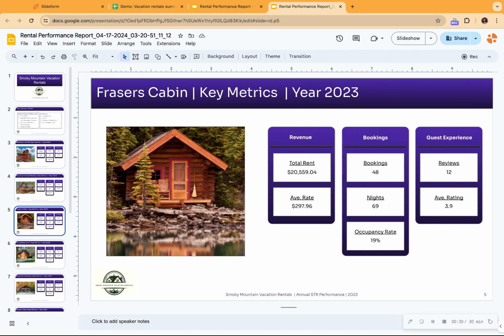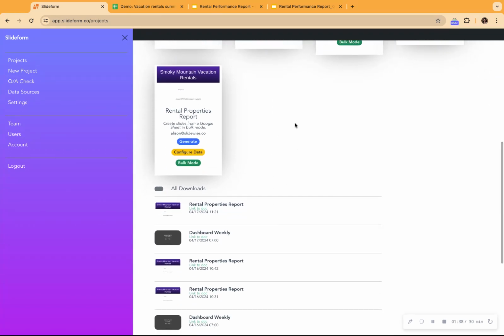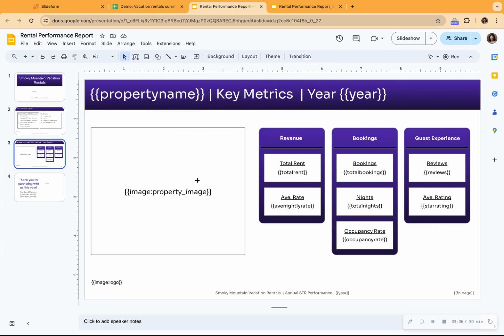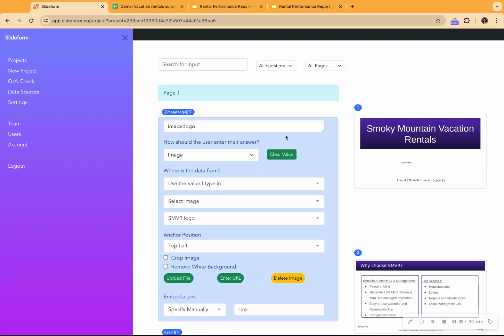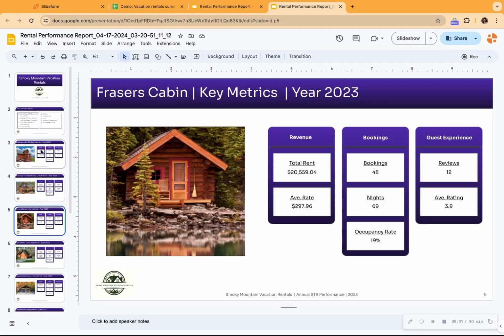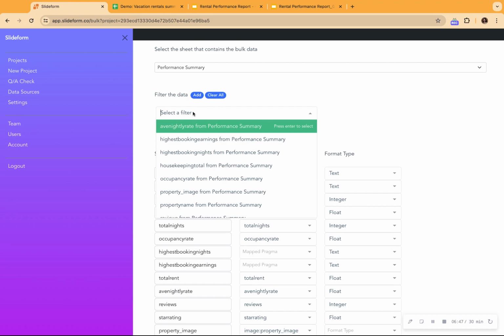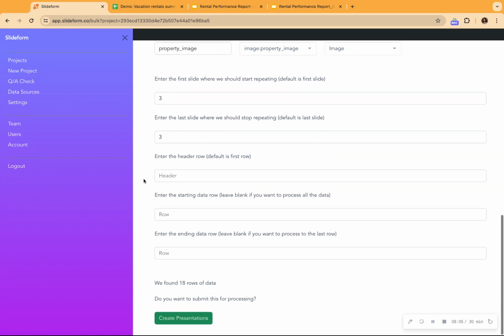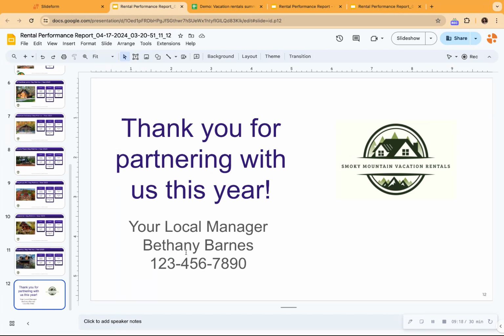Updated: Create a slide from rows in a Google Sheet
In this tutorial, I will show you how to create Google slides in bulk that are automatically filled in with data and images from a Google Sheet.